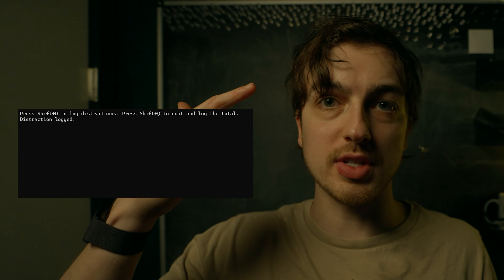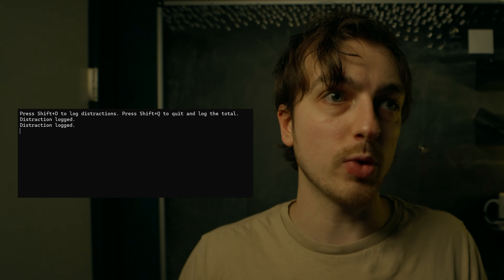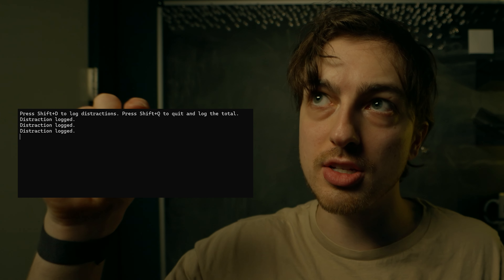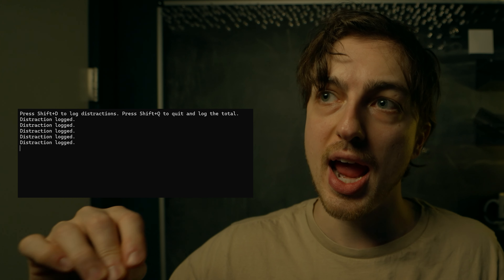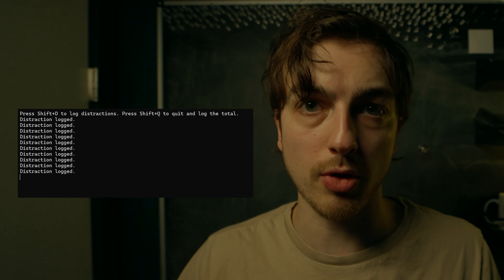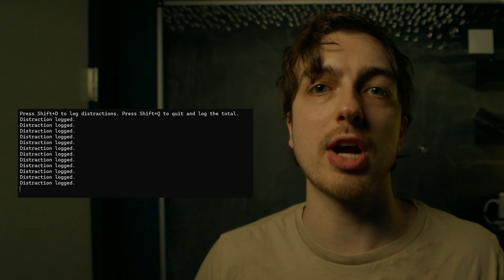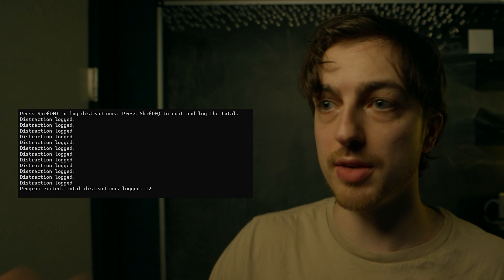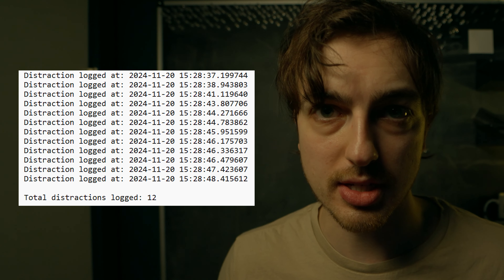I'm Building a Mindfulness App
pls help bruh